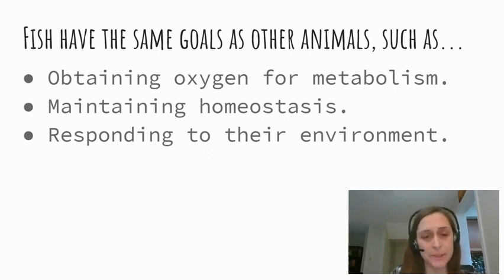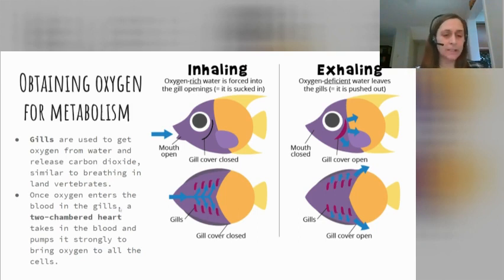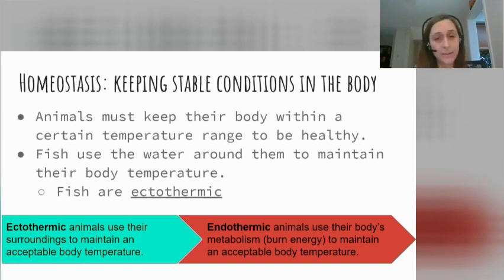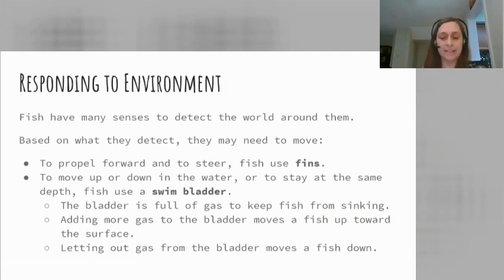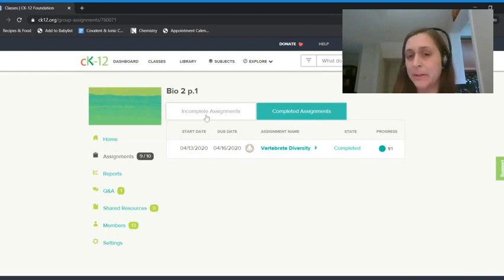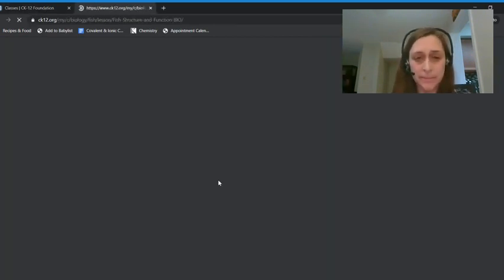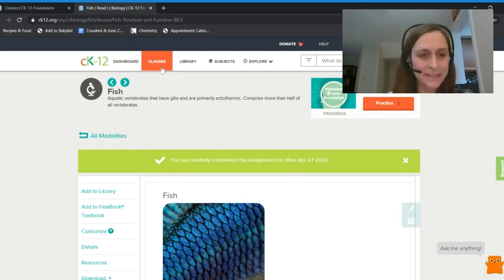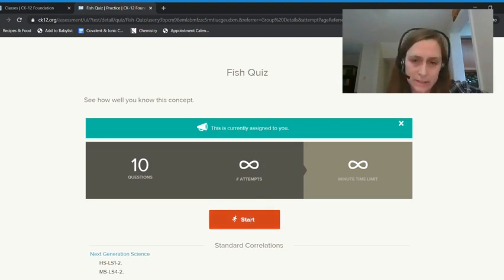Bio2 Week 3.2 Inside a Fish